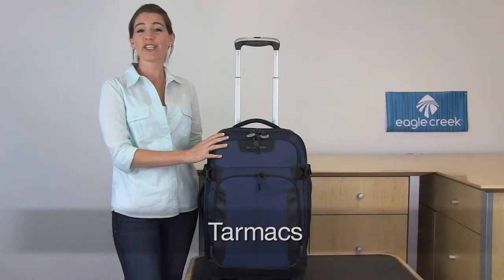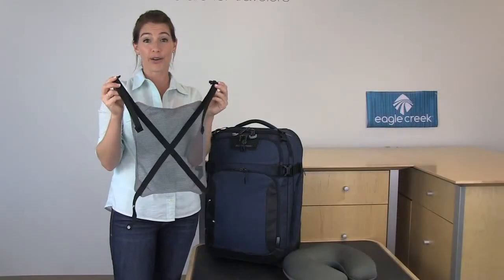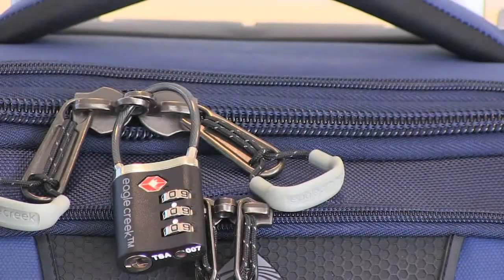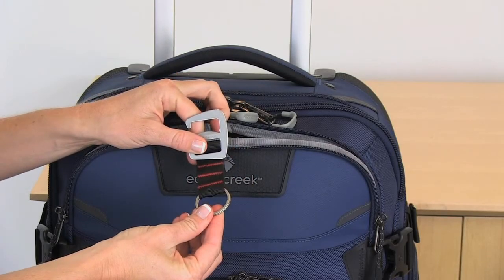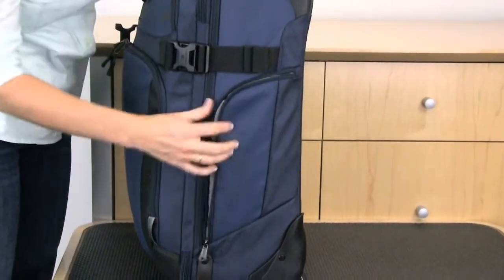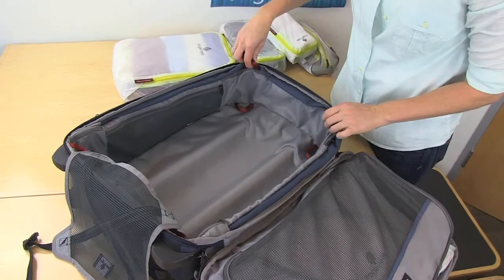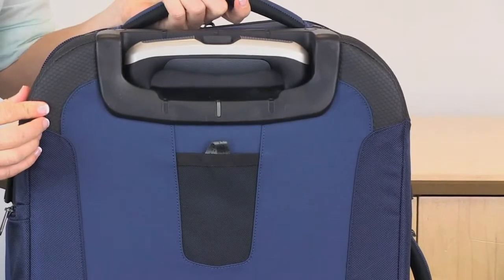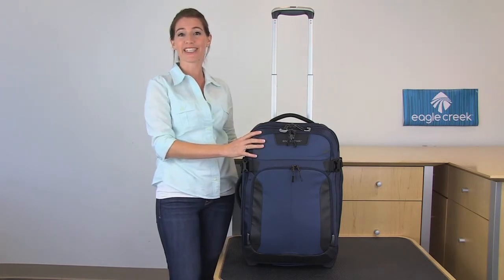Tarmacs Final Eagle Creek - LuggageFactory.com